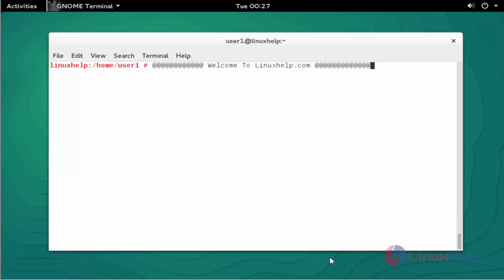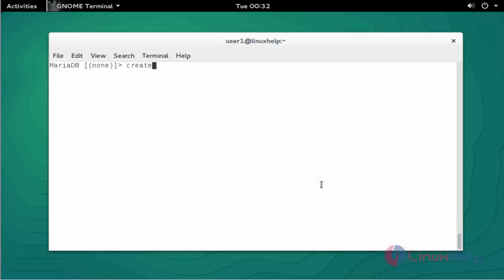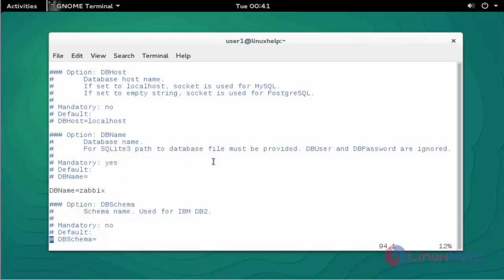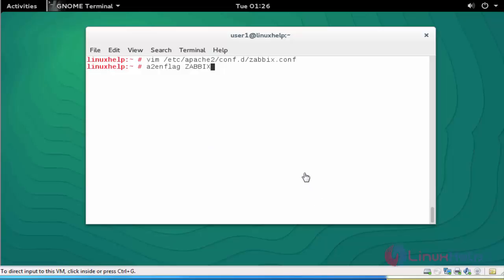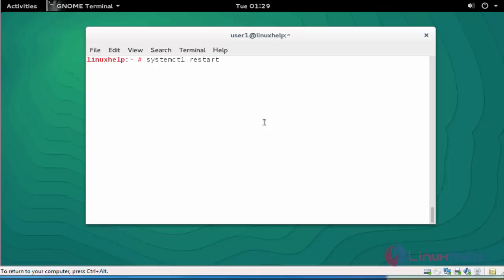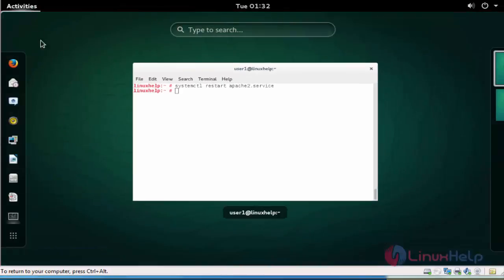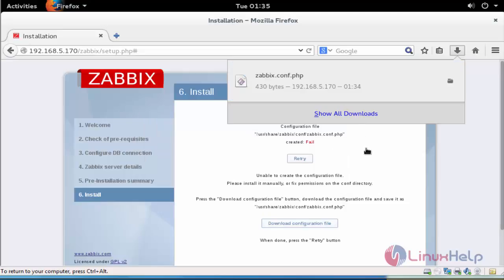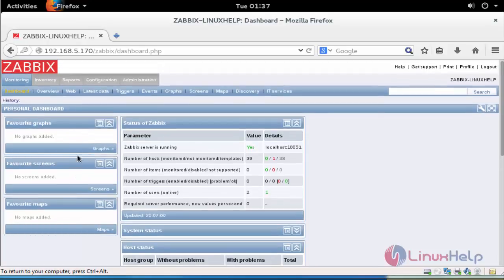How to Install Zabbix in OpenSUSE Leap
This video explains the installation of Zabbix - It is an open source monitoring software used for networks and applications.